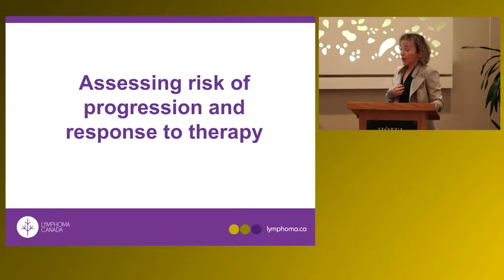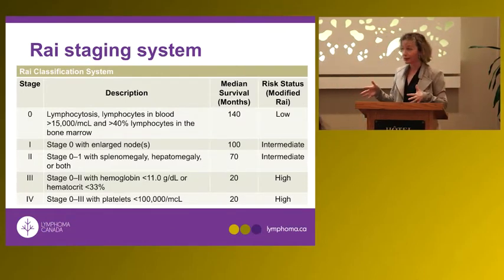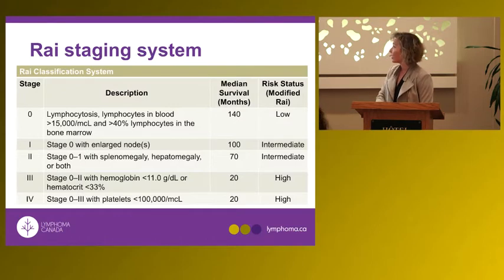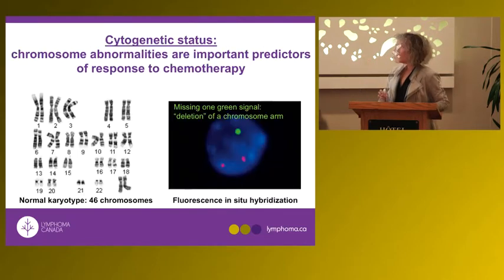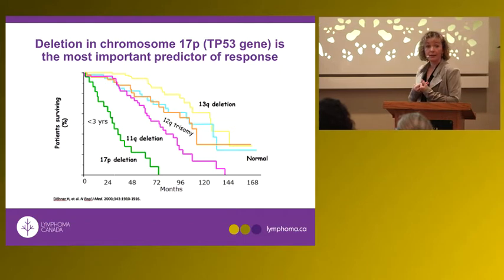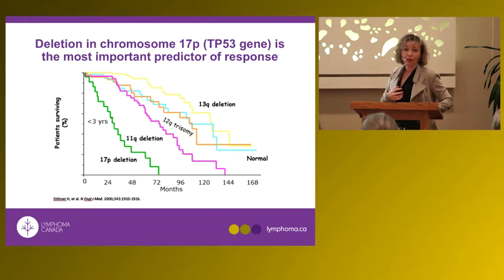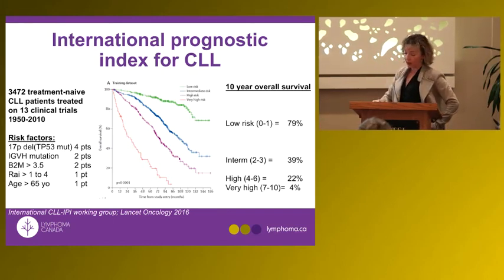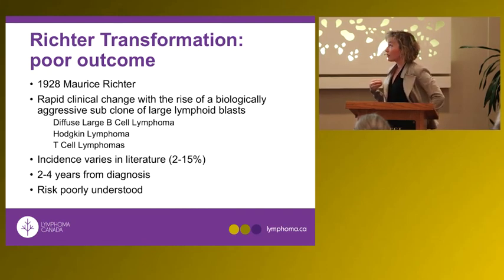Assessing Risk of Progression in CLL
Lymphoma Canada presents Dr. Nathalie Johnson, Physician, Division of Hematology, Jewish General Hospital as she discusses the Changing Landscape of Chronic Lymphocytic Leukemia.